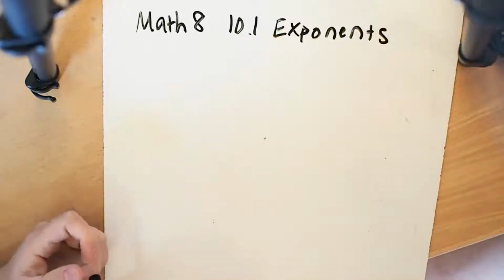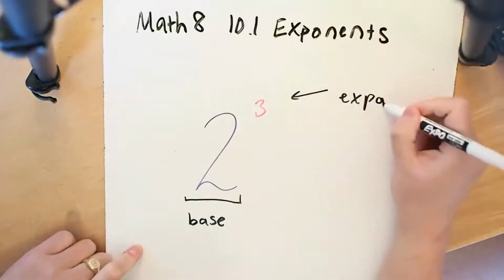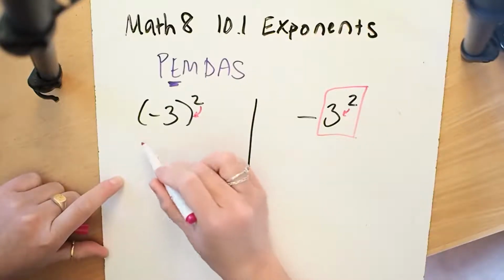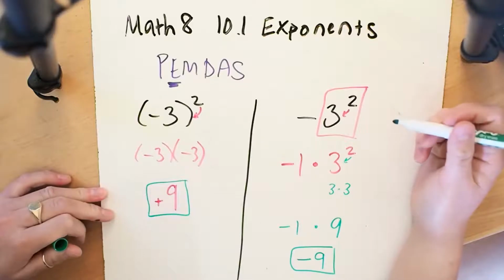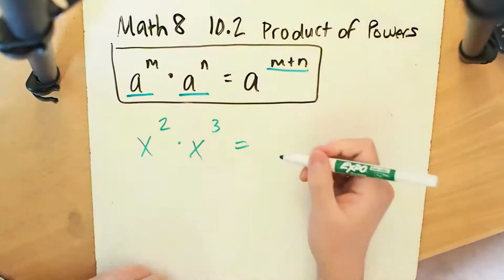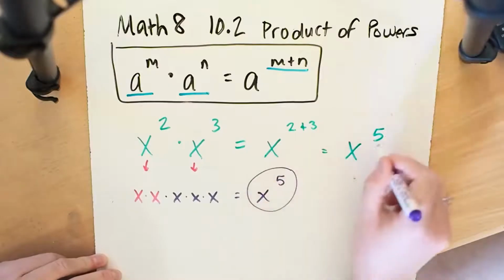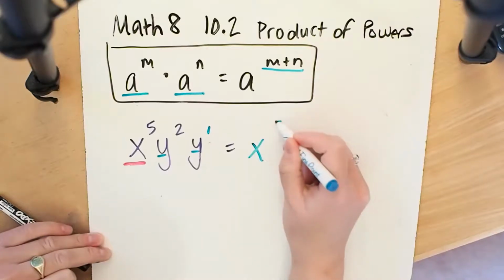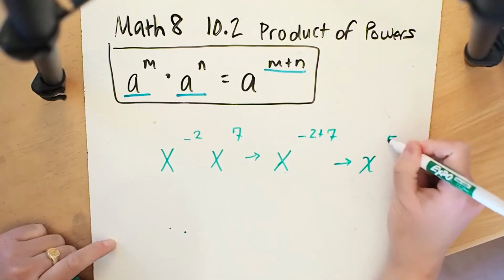Big Ideas Math 8 - 10.1-2 - Exponents & the Product Property